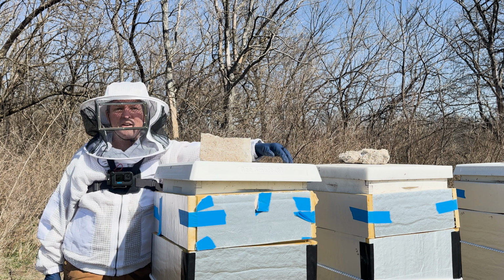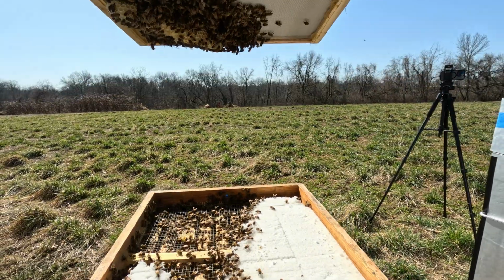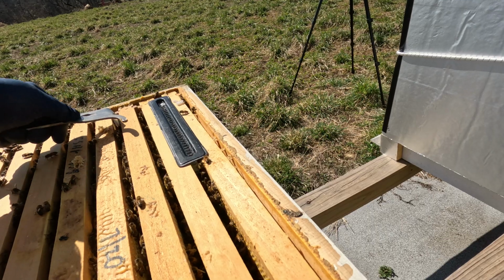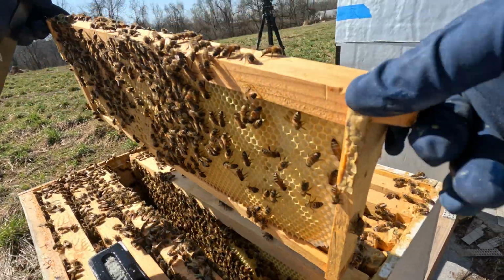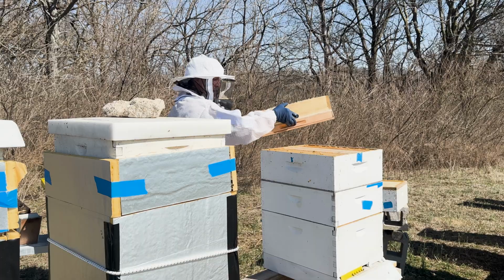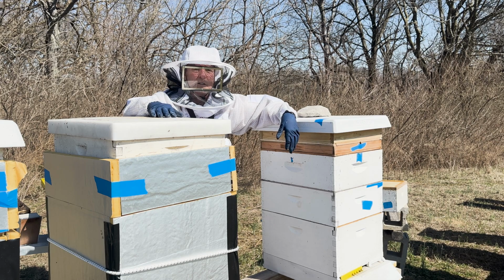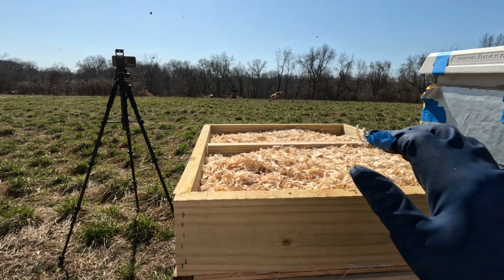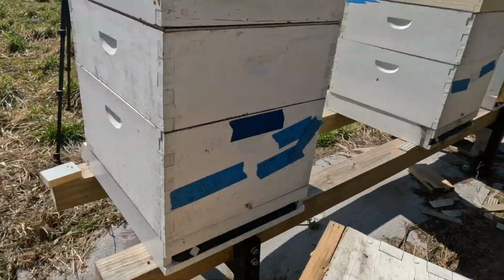Springtime Hive Management: Avoiding Swarms & Maximizing Honey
Spring is here, and it's time to get those bees ready for the busy season! 🌼🐝 In this video, I walk you through my process of transitioning my hives from winter to spring, focusing on my setup with single deeps. With temperatures staying in the 70s and pollen coming in, it's time to put on those honey supers to prevent swarming and keep honey production thriving.

✅ What You'll See in This Video:

- Removing insulation and preparing the hives for warmer weather.
- Checking candy boards and assessing food stores.
- Inspecting brood frames and adding honey supers.
- Managing queen activity and preventing overcrowding.
- Adding pollen patties the right way to avoid hive beetles.
- A sneak peek into my integrated pest management plans for spring.

If you're new to beekeeping or just curious about how I handle my hives during the early spring rush, this video has you covered. I'll be back next week to check on the supers, shake bees down, and make sure the queens are where they need to be.

Jingle Credits:
"Key of Bee" by Scott Nadeau